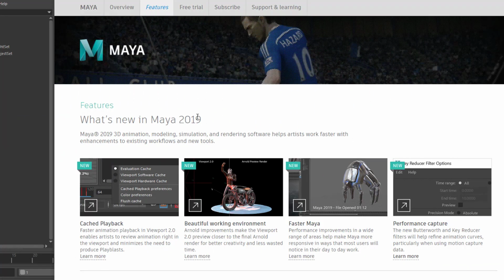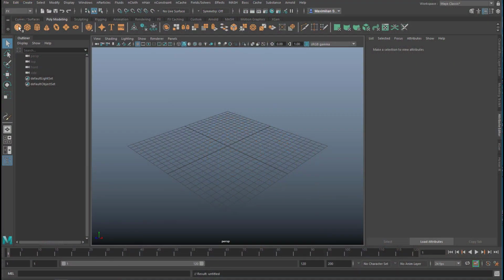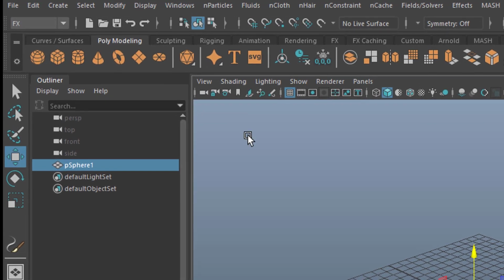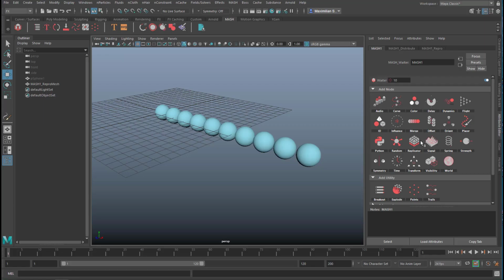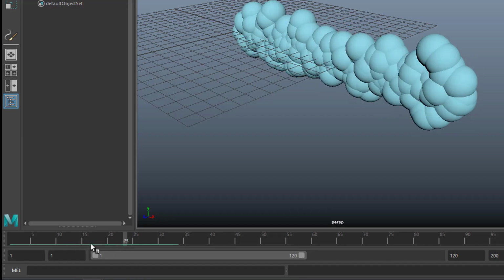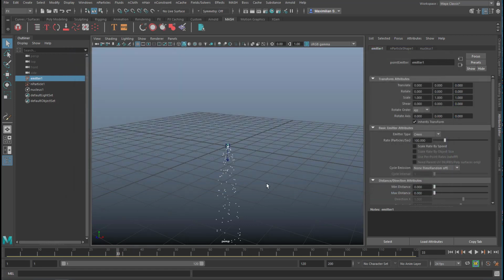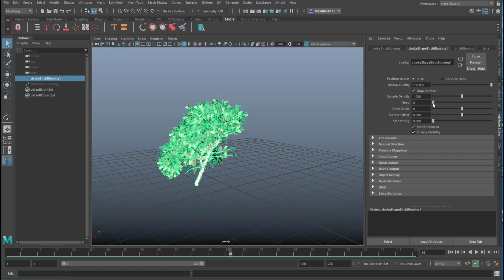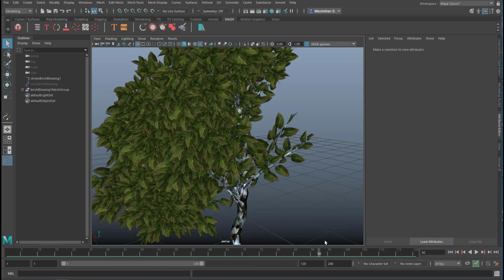Maya: Cached Playback [New in Maya 2019]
New in Maya 2019 is the "Cached Playback". A green (or blue) line in the Time Slider indicates the status of the cache, and once the line is complete, you can playback the animation in real time, scrub back and forth etc. In many cases this innovation replaces the "Playblast" which does the same thing, but now with a substantially less interruption of our work.

The music: "Computer Animation" and "Dubius 170", composed by me for this channel, licensed via GEMA.